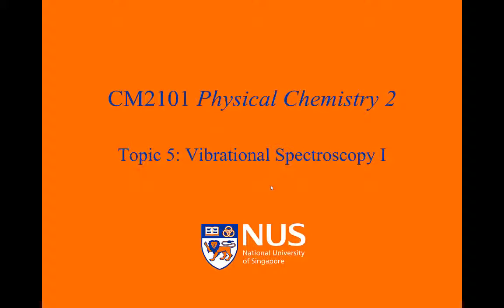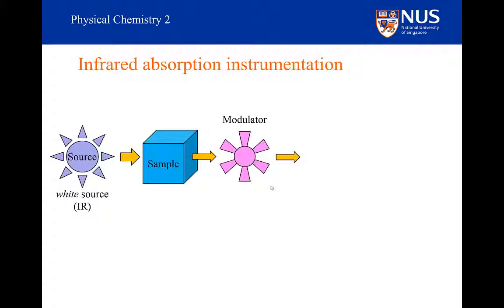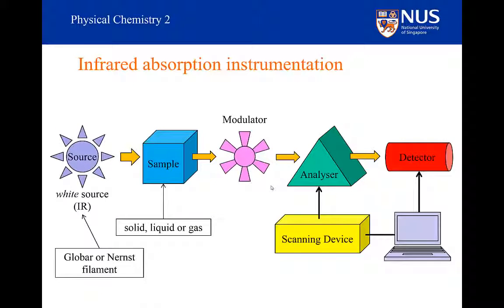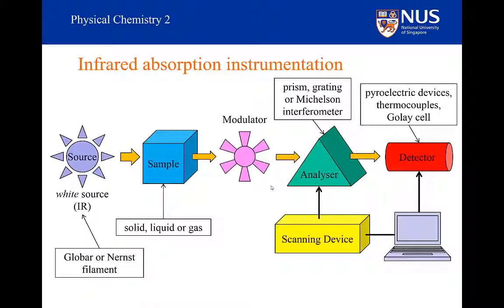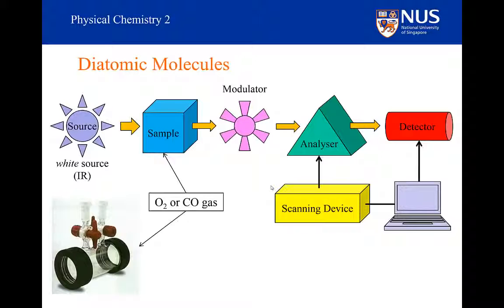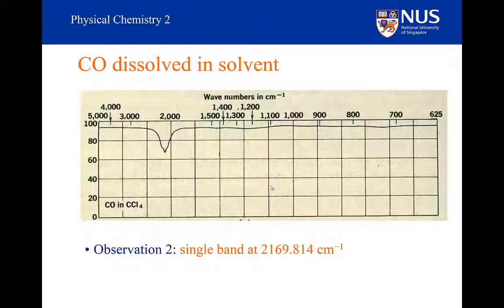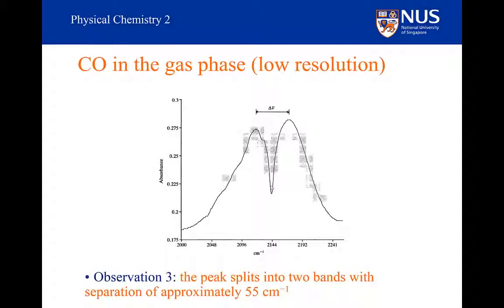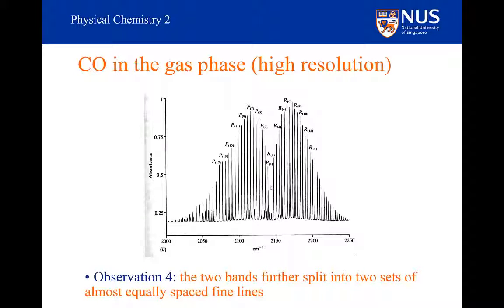Vibrational Spectroscopy Part I BY MOHIB KHSN